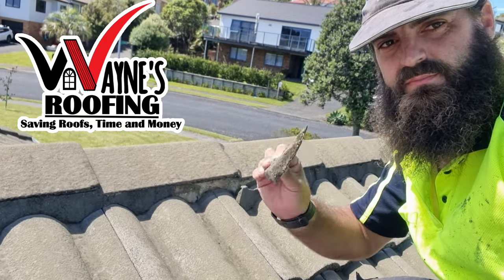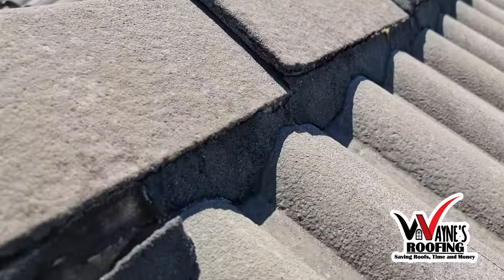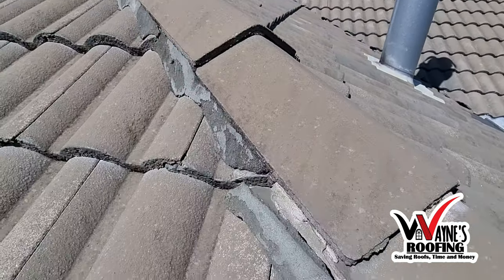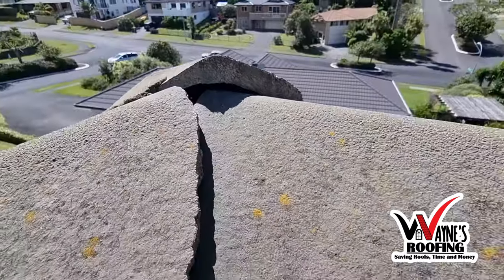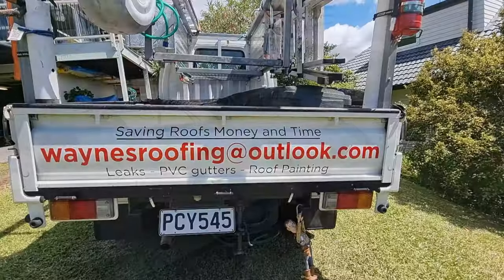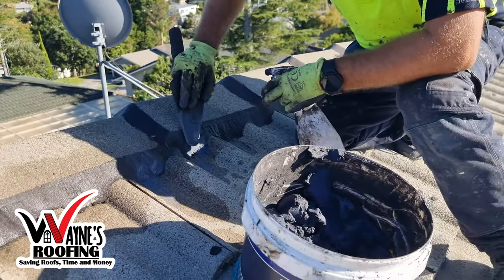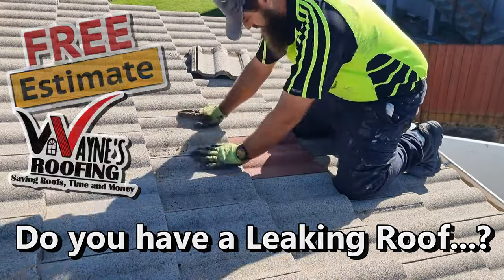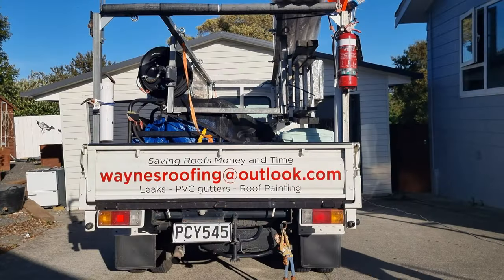Why do I need to re-pointing on my Tile Roof?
Re-pointing tile roof with flexi pointing. Do my tile roof need repointing and what is repointing on my tile roof. Repointing work on tile ridge caps.

Let us have a look at your ridges and see if you need any pointing work done.
We are your Auckland based Re-pointing service in Auckland.

We do free Roof assessments and quotations on roofing maintenance in Auckland.